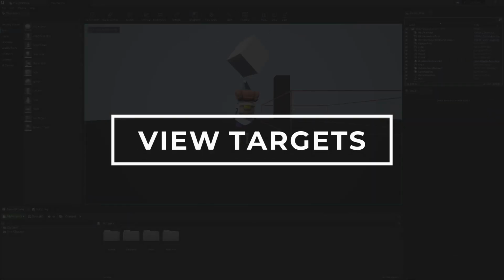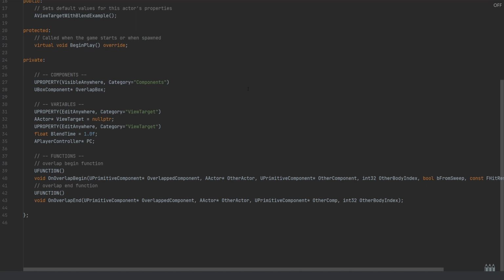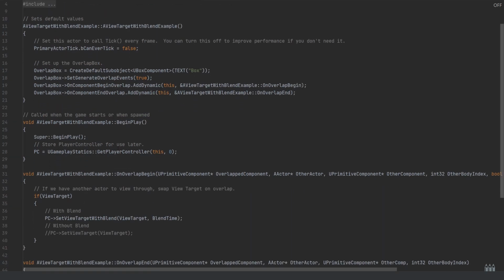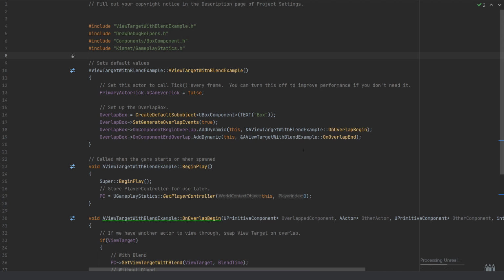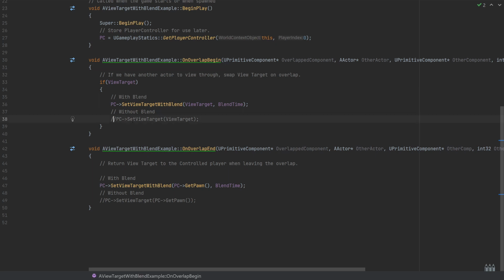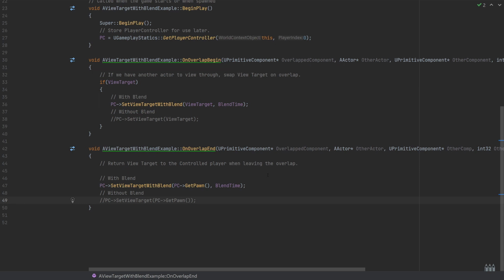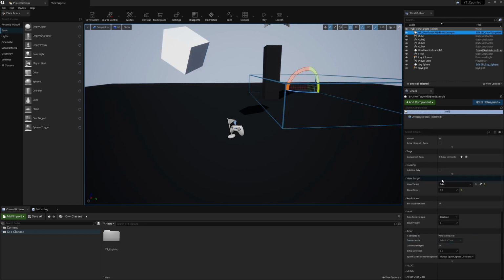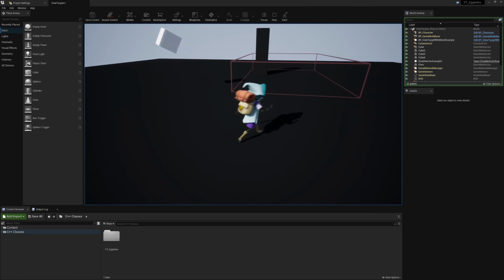UE4 C++ Tutorial - Using Camera View Target - UE4 / Unreal Engine 4 Intro to C++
In this video, we look at the use of the ViewTarget functions on the PlayerController class.

Intro to C++:
Intended to be the true intro to C++ for UE4. This playlist is intended to focus on one topic at a time and explain how, why, and when they work. Think of it as documentation in video form.

Chapters:
00:00
00:10 - Intro
00:36 - View Target Header
02:22 - Dynamic Binding Recap
04:28 - View Target Code
08:53 - Results